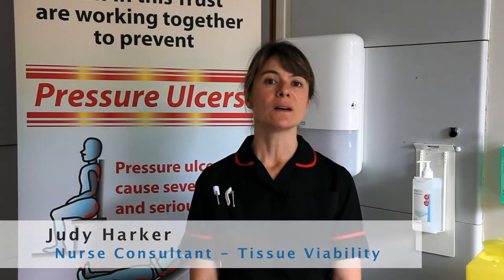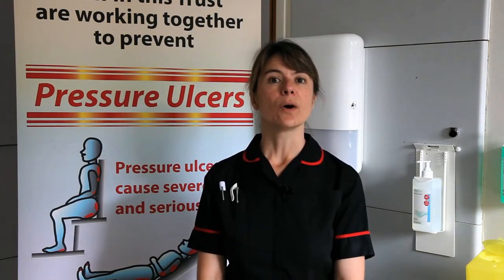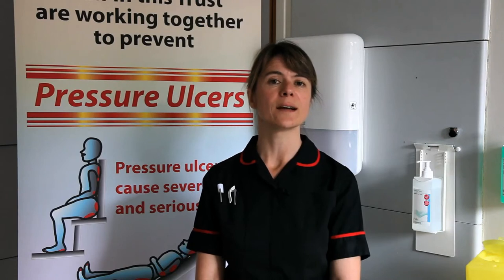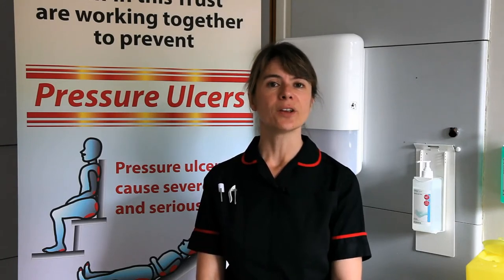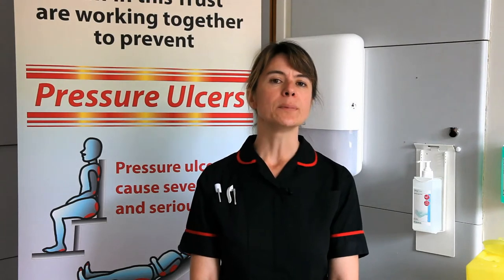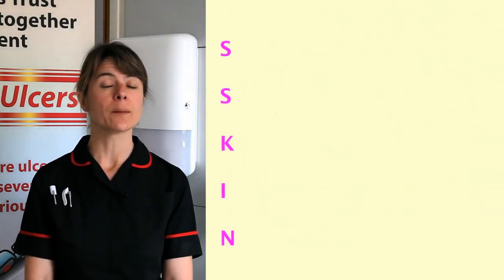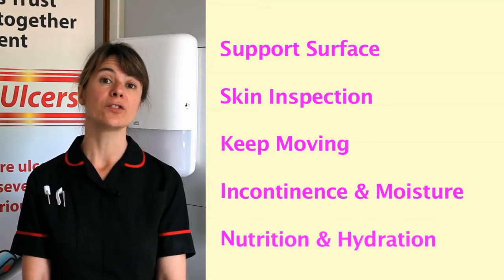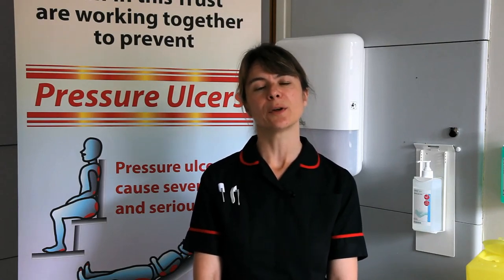Pressure Ulcers - prevention and treatment at The Pennine Acute Hospitals NHS Trust (2013)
The Pennine Acute Hospitals NHS Trust operates a zero tolerance approach to avoidable and preventable pressure ulcers (bed sores) and the video reveals what measures the Trust has adopted to tackle the issue.

One preventative measure the Trust has rolled out across all of its hospital sites is the Skin Bundle. This outlines a number of interventions that can be taken to prevent patients from developing pressure ulcers in the first place.